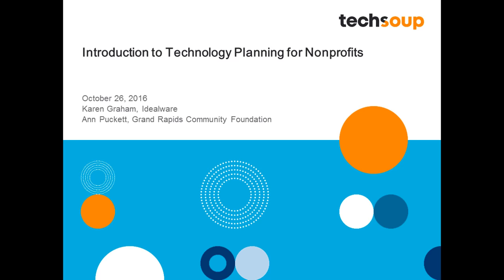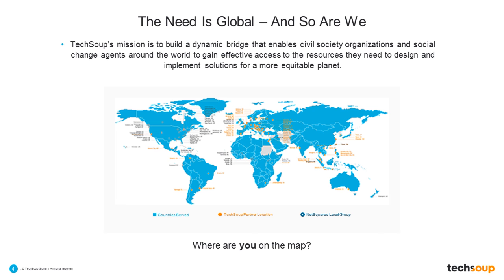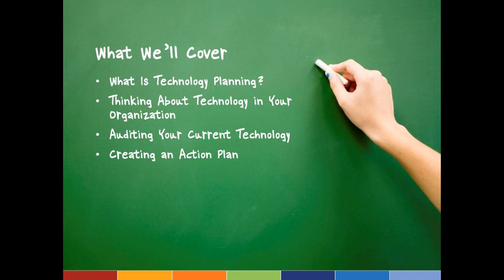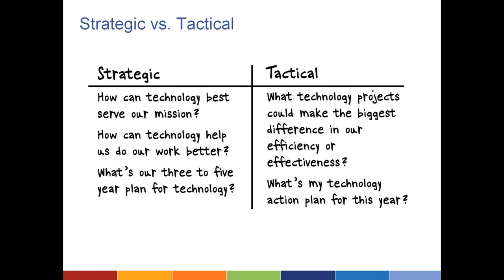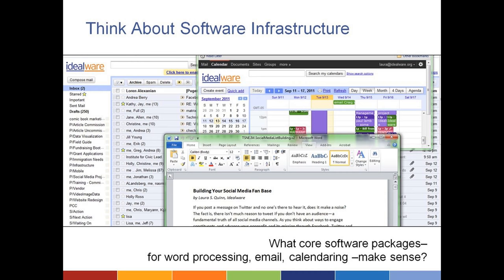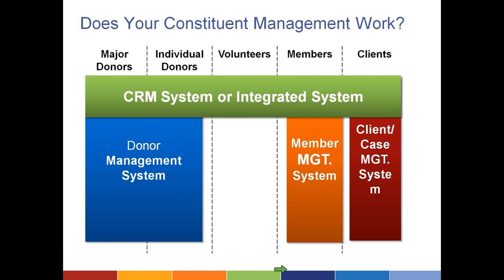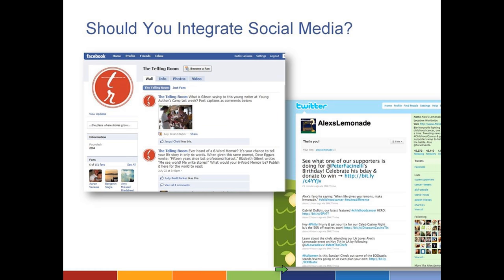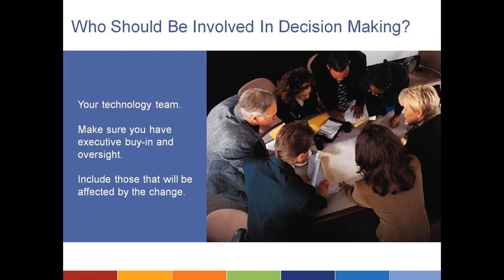Webinar: Introduction to Technology Planning for Nonprofits -2016-10-26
The technology planning process can be overwhelming, especially for those without any technical background. Where do you start? What are your priorities? How do you fund them? Karen Graham, Idealware's Executive Director, explains how organizations like you can easily start their technology plans today!

The on-demand learning track includes videos, worksheets, and quizzes and it covers all of the basics: IT infrastructure, data management technology, and communications technology. Explore how your organization can take the first steps to building your technology plan and access online training courses from TechSoup.